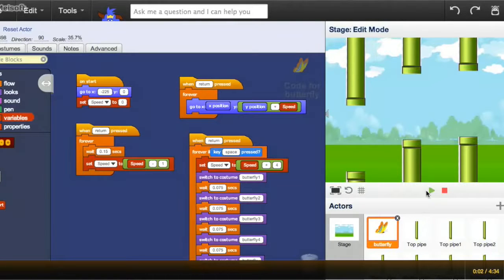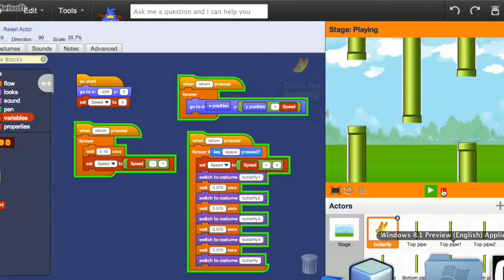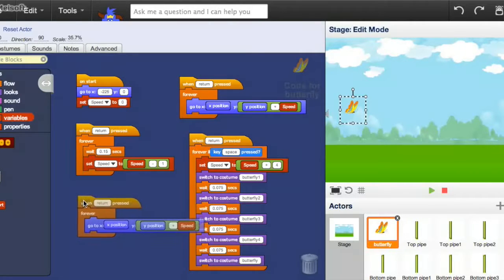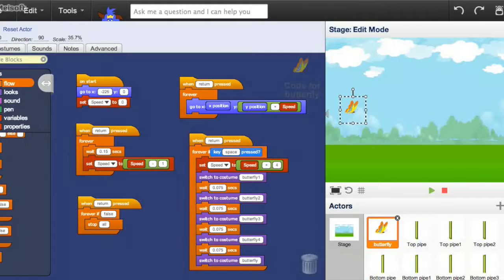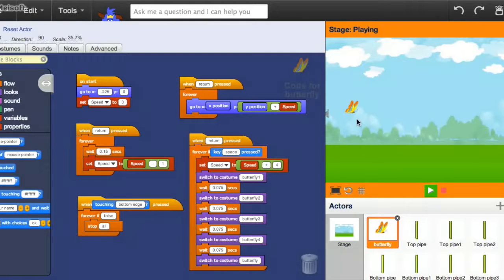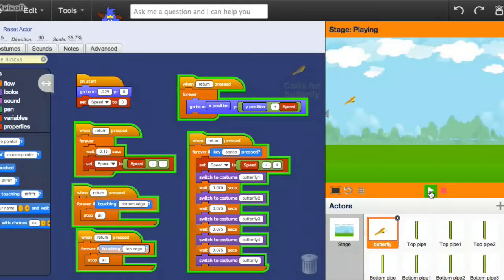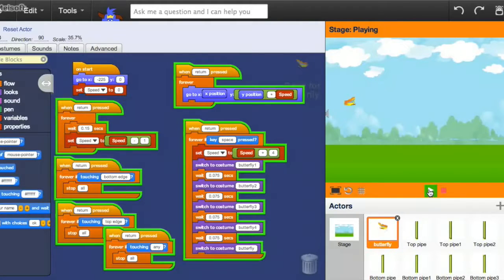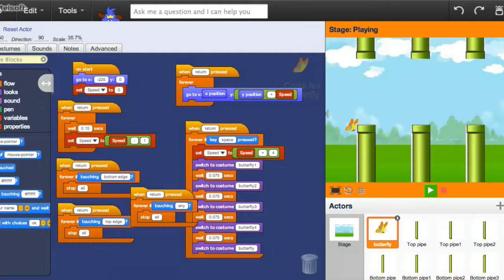FB11 Stop the game! (how to tell if you lost)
This video goes over adding the code which will let our actor know when it hits a pipe (obstacle), stopping the game.

Please note that this uses an earlier version of their site, but almost all the functions and categories are still available. I will add in the descriptions where you may need to look for 'missing' blocks/commands/categories.